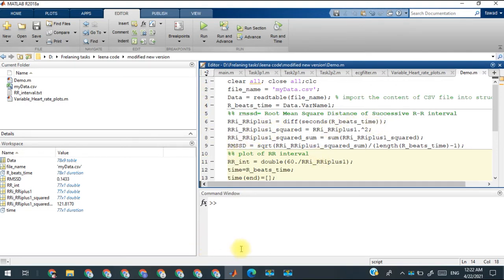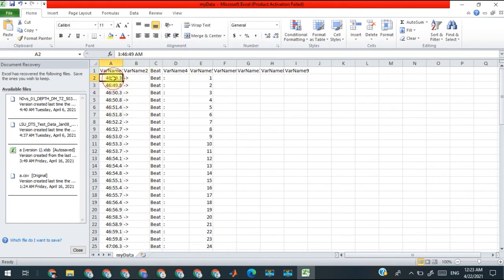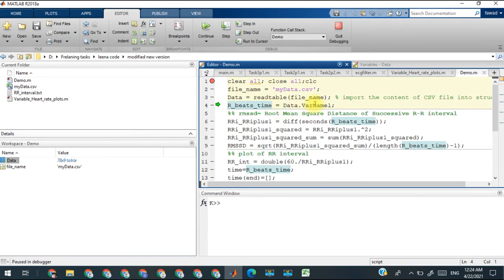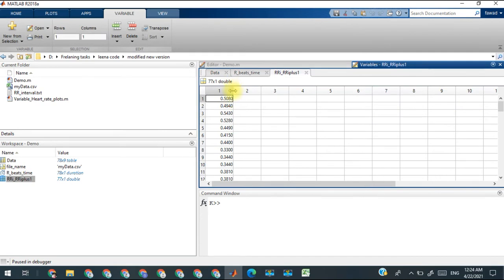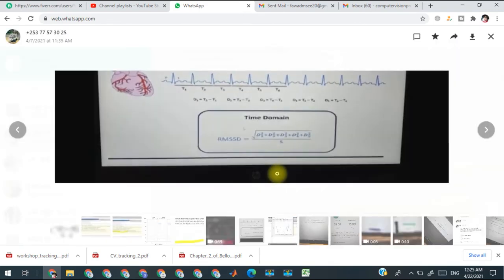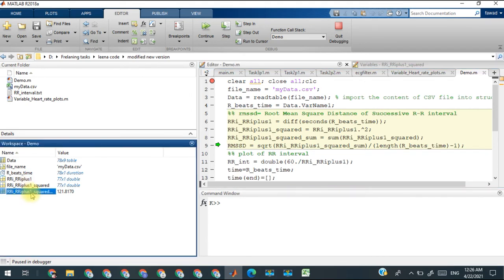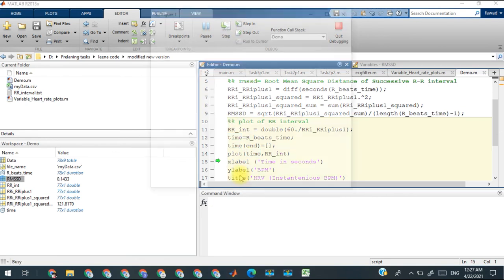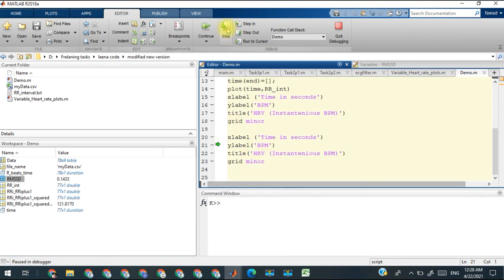Heart Rate Variability HRV | MATLAB Python ECG heart rate - (MATLAB full course)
Python ECG heart rate
Heart Rate Variability
ECG signal
Heart beat per mint